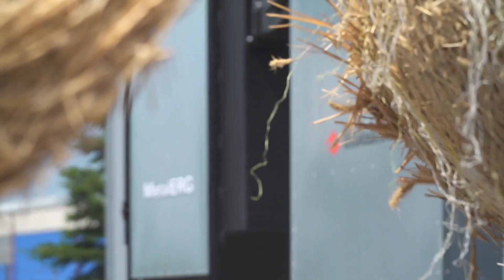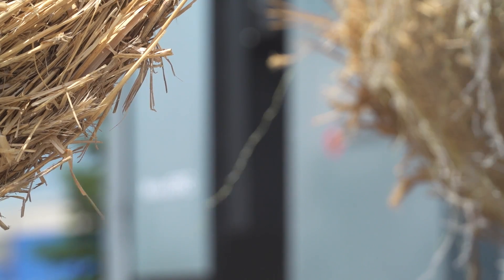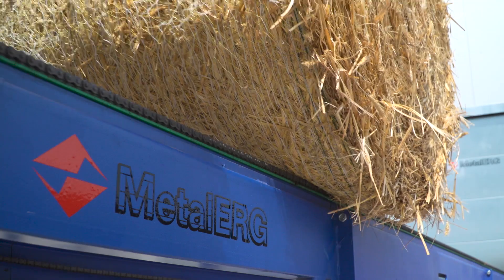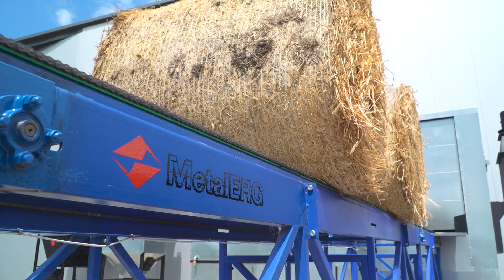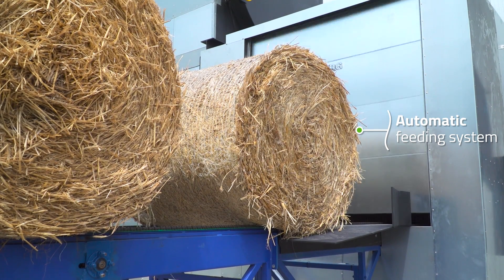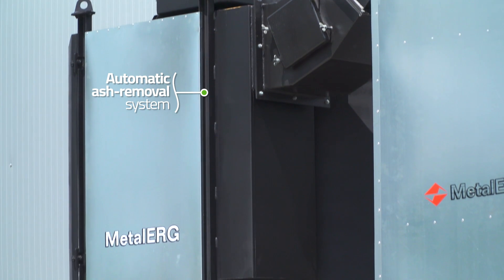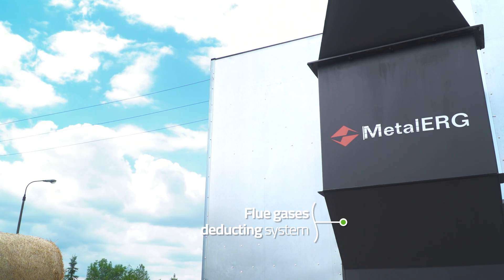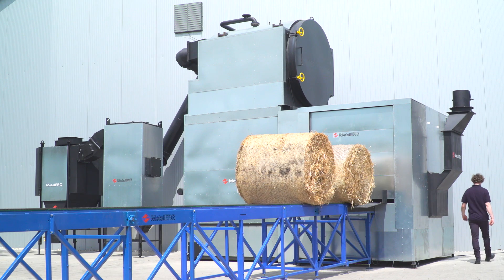Bio-Eco-Matic - Transforming low-cost straw into high-value heating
For farmers, rural businesses and local communities looking for cost-effective heating systems, straw-fired biomass boilers offer significant advantages. Straw is thermally efficient, and cheaper than all fossil fuels and other forms of biomass. It is readily available as a by-product of agriculture and requires minimal processing to be used as a fuel.

MetalERG has manufactured straw-fired boilers since 1993, refining its designs in response to customer demand. Its latest model, Bio-Eco-Matic, offers greater automation at every stage to further enhance both ease of use and financial savings.